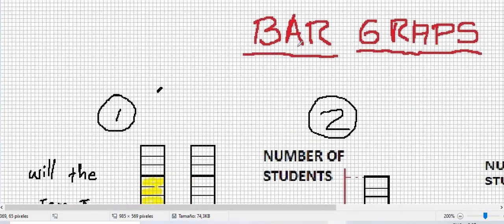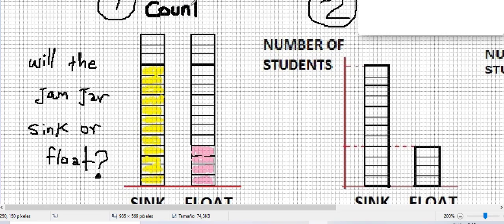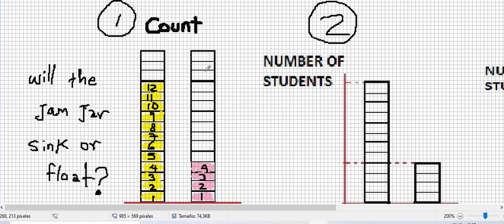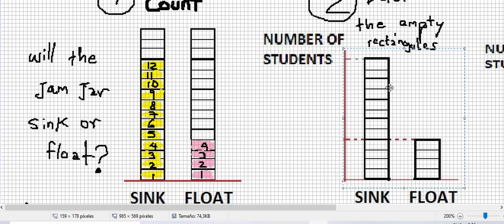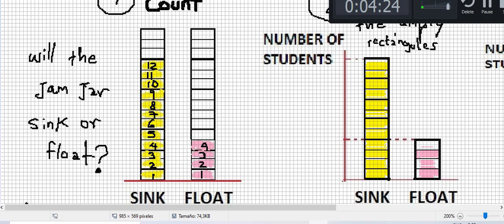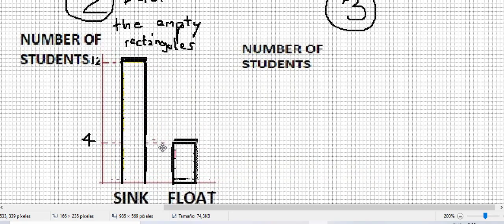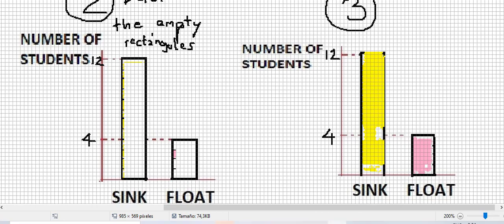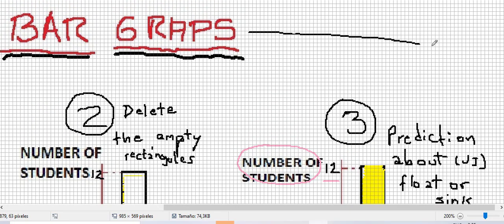How to make bar graphs for children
Making bar graphs with inquiry question: will a jam jar sink or float?